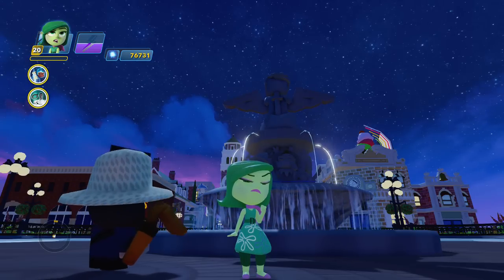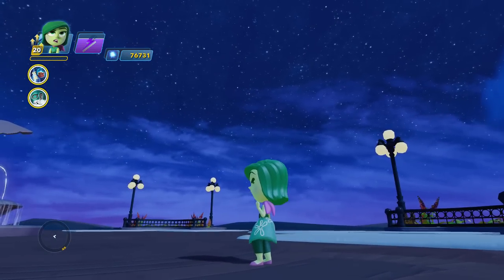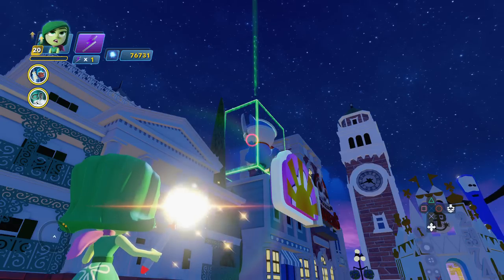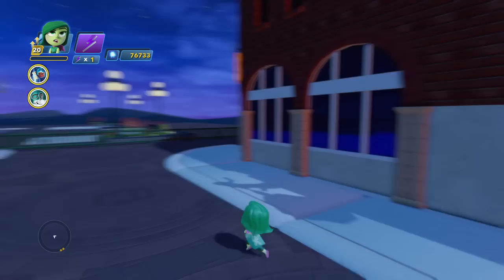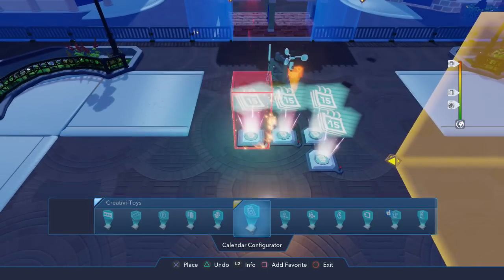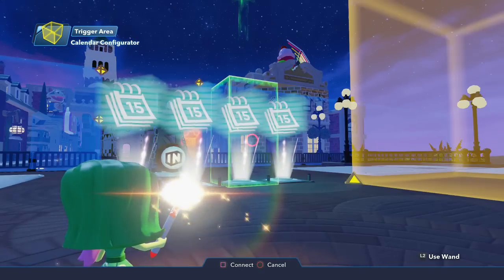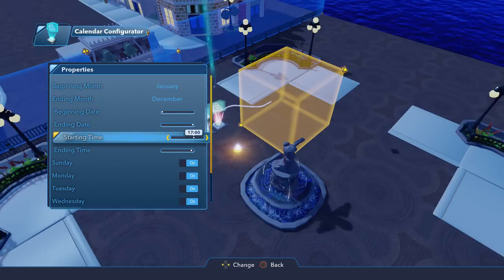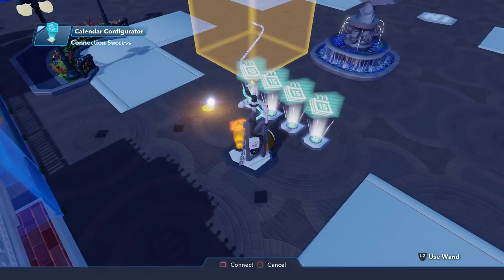Let's Build a Toybox #5: Day 'N' Nite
Today we start using one of my favorite new Creativitoys in 3.0 and give our Toybox more life by having it relate to the time of day!